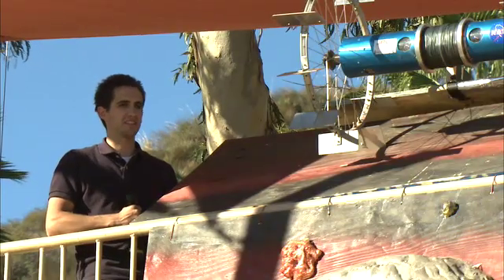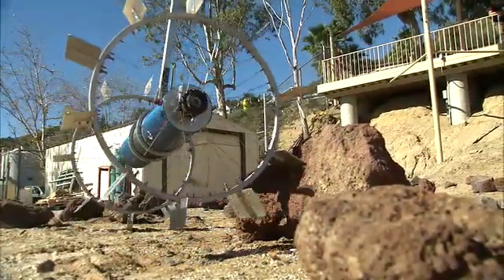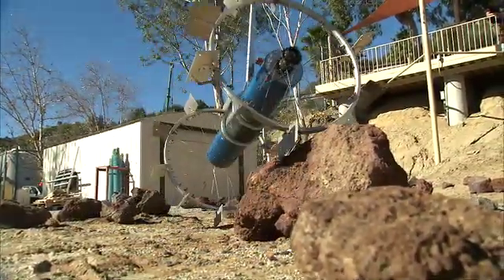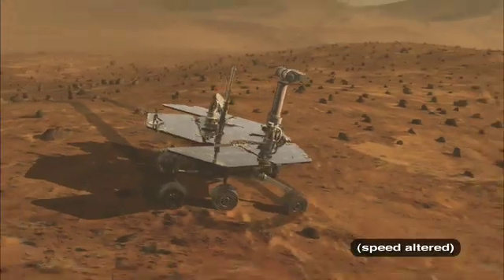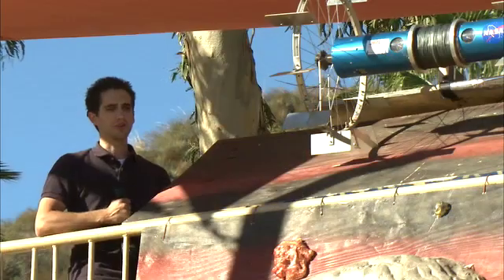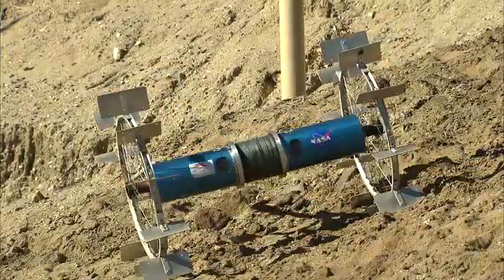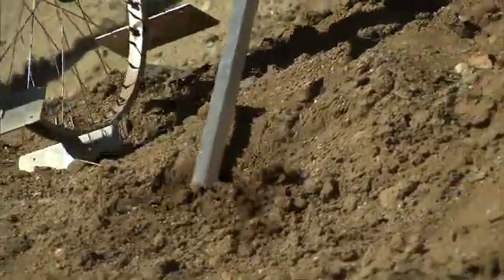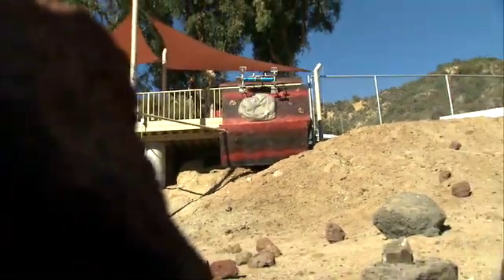NASA Axel Rover